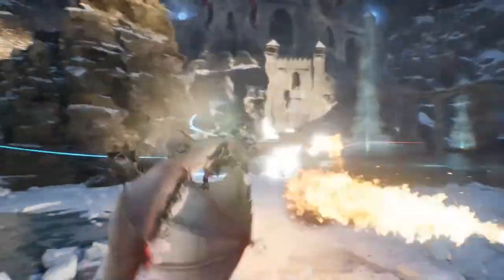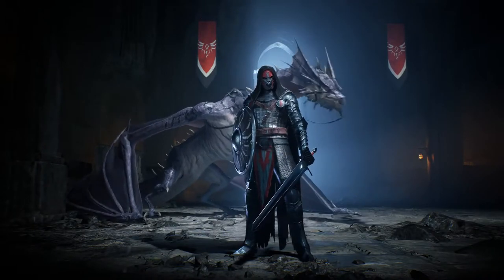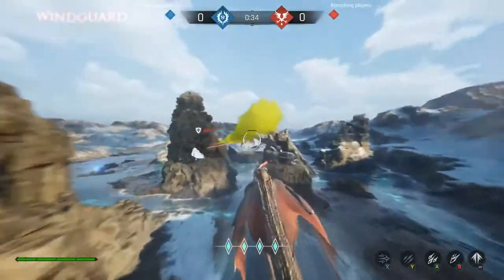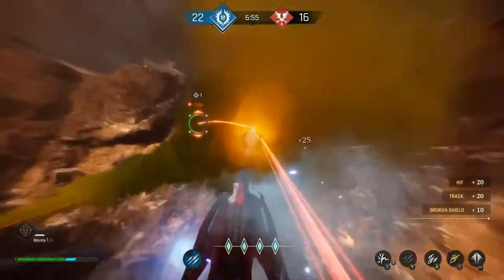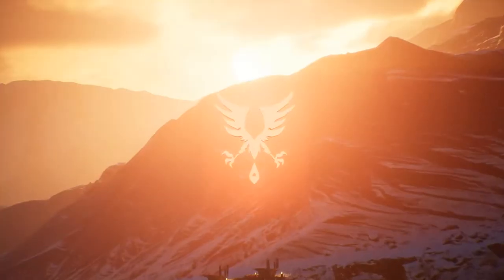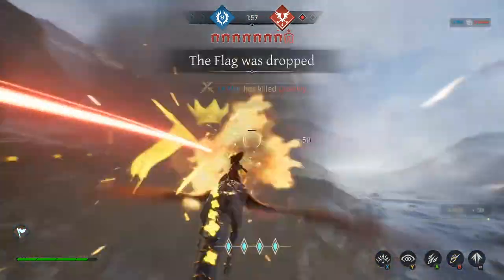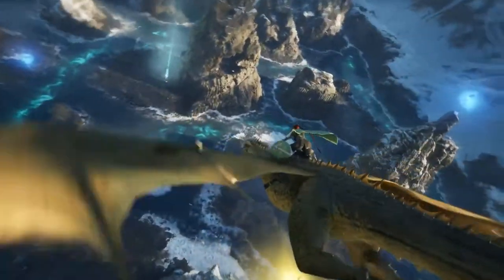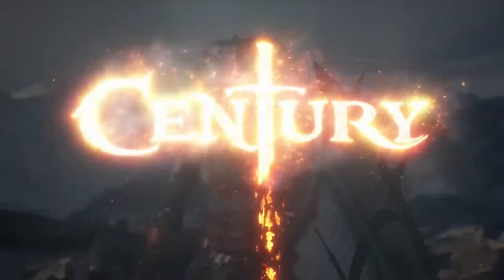Century Age of Ashes - Official Gameplay Trailer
Assista a este trailer de jogo para uma análise das classes, incluindo Phantom, Windguard e muito mais, bem como mapas e modos neste próximo jogo de tiro competitivo gratuito baseado em equipe.

Um segundo beta fechado para o jogo estará disponível de 12 a 21 de março e contará com modos de jogo e combinação, e muito mais.

Century: Age of Ashes está programado para lançamento em abril de 2021 no Steam Early Access.